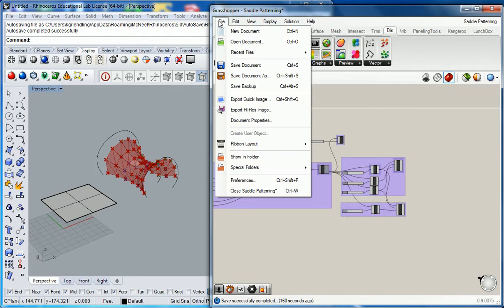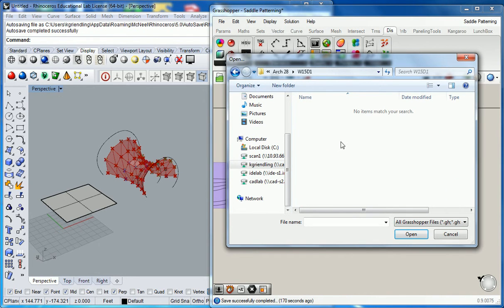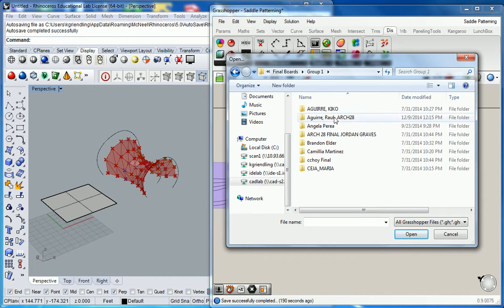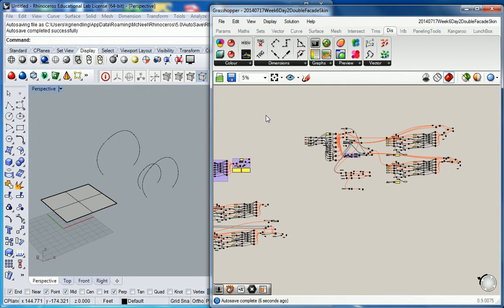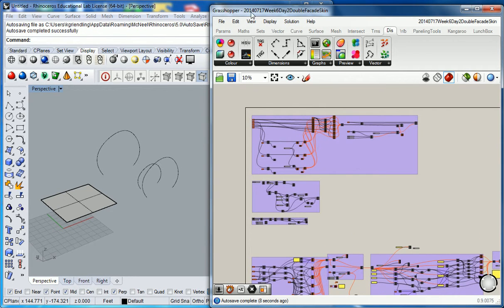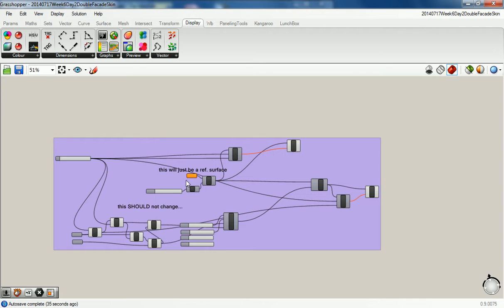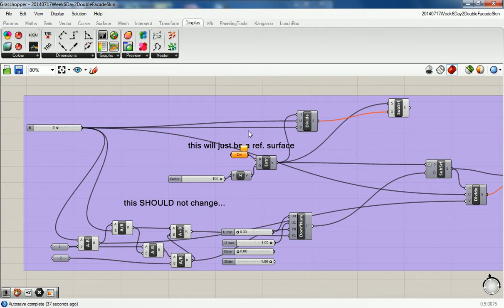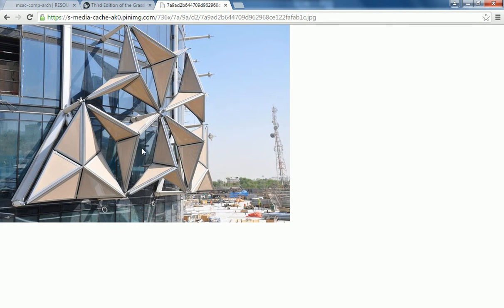Grasshopper - SAVE FILES ALL THE TIME